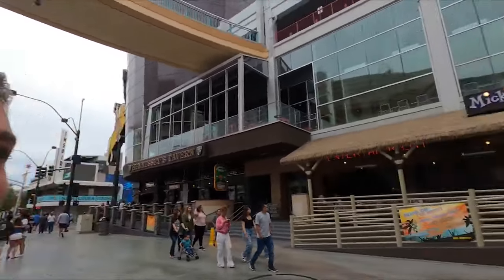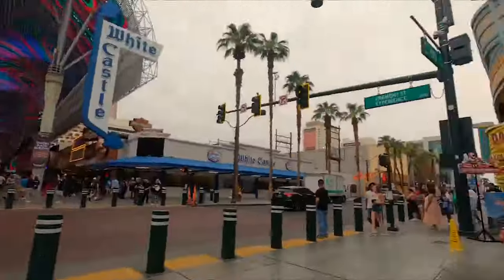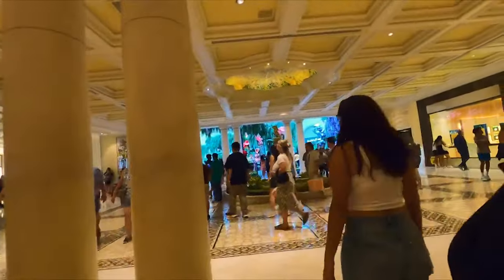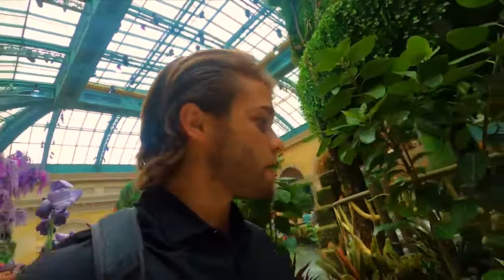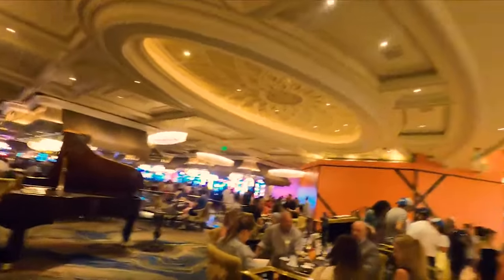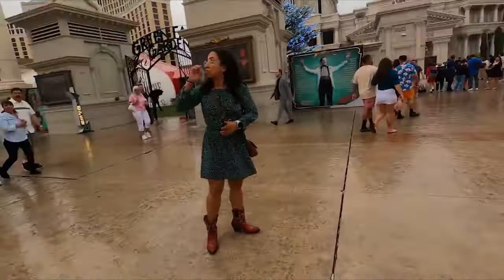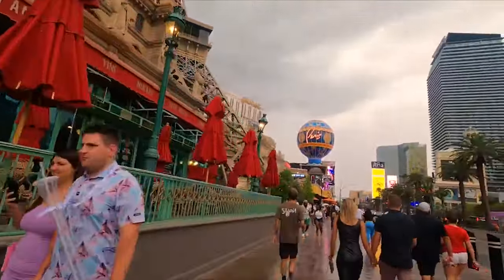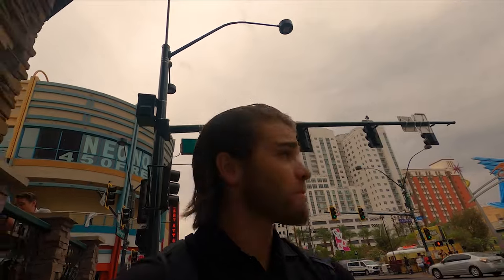Craziness on Fremont Street Las Vegas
Fremont Street: The original "Downtown" Las Vegas. What a place!

In this video I share my first impressions on the place, as well as a little tour of the strip.

I call out some scams as well as sites to see.

All good and fun entertainment.